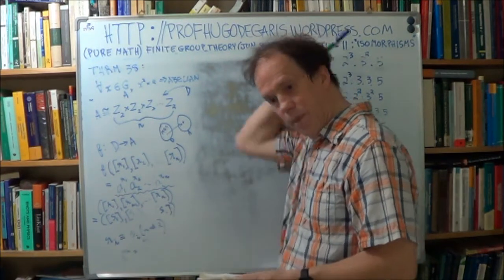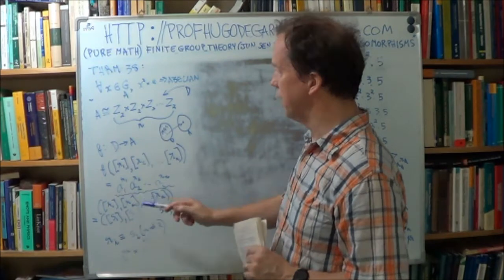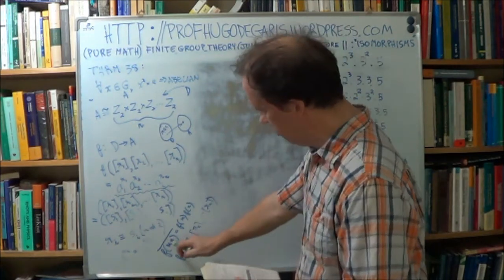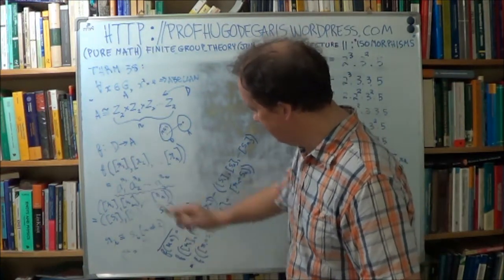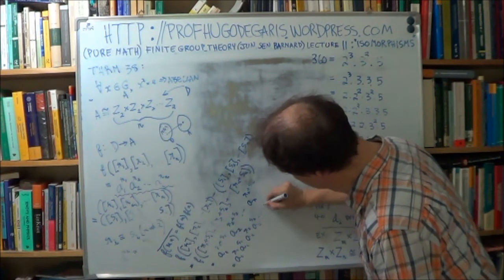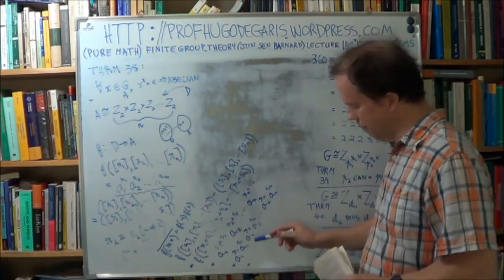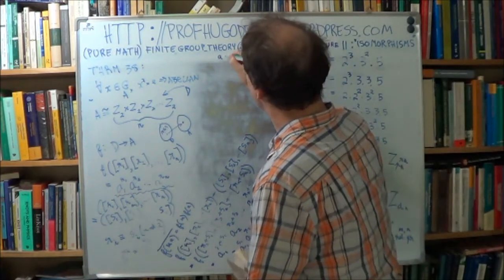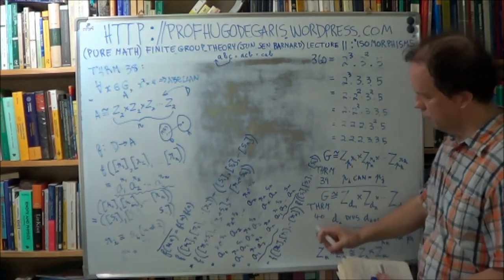deGarisMPC_FiniteGrps11g_3of4_(Jun,Sen,Barnard).wmv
Finite Group Theory (Jun, Sen, Barnard) Lecture 11g ("Isomorphisms"), Part 3 of 4